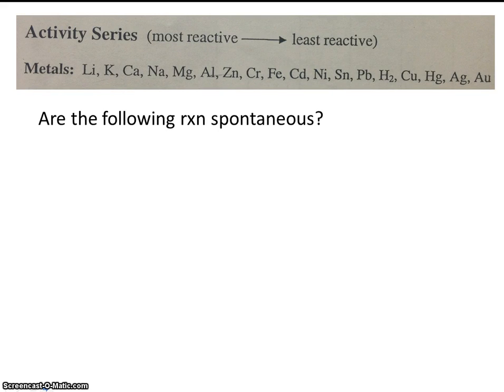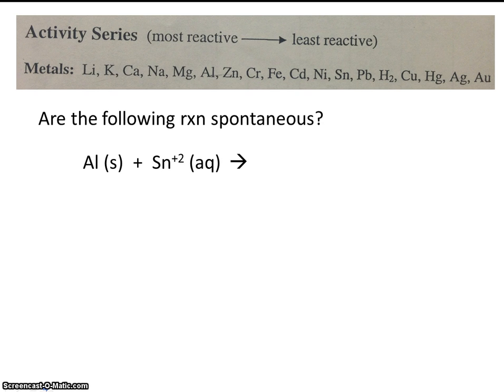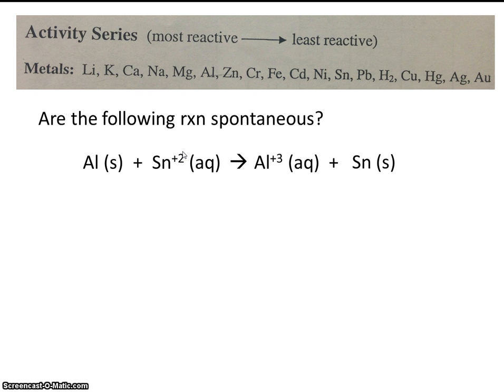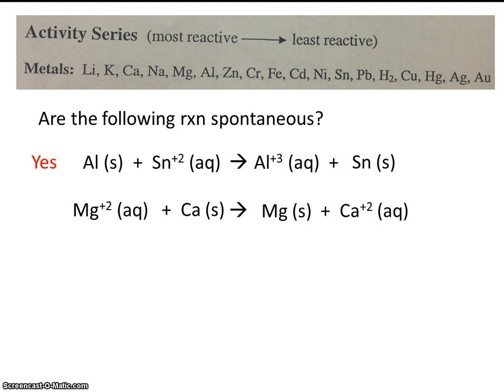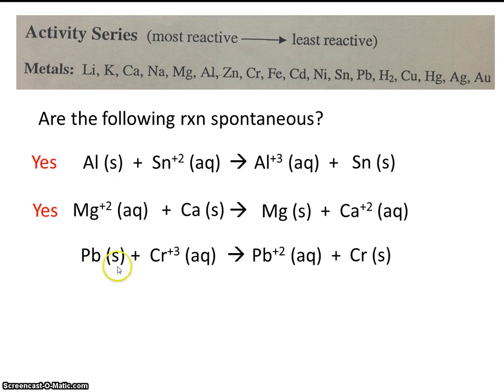# 11 Spontaneous vs Nonspontaneous Practice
The video provides practice determining if a reaction is spontaneous or nonspontaneous